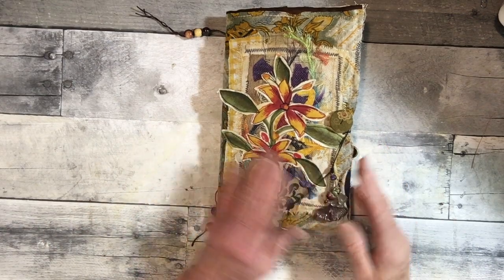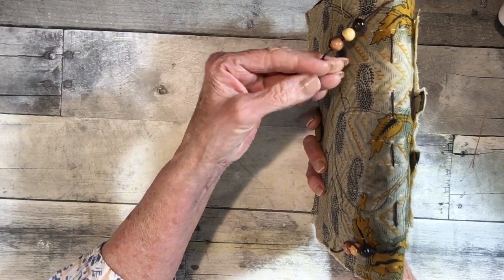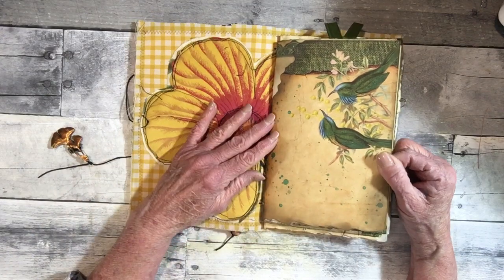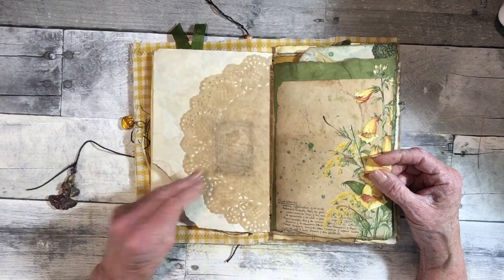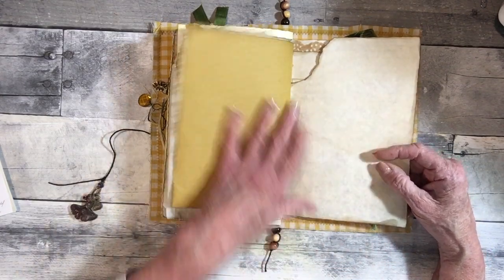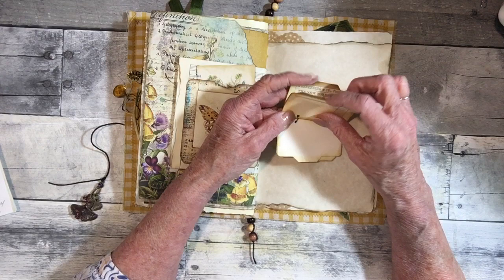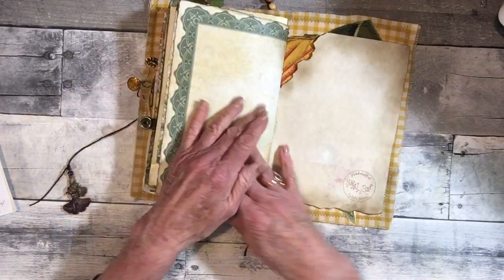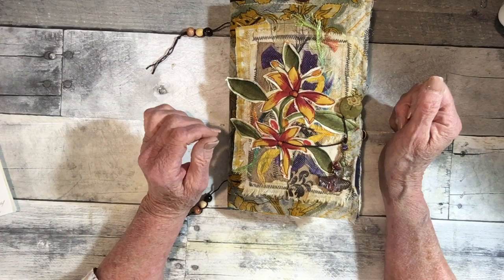Botanical Grunge Junk Journal Flip- through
I hope you are inspired by what I am sharing. My videos are not tutorials but just sharing my ideas. Be sure to comment for a chance to win the April giveaway.

Scotch create Glue Stick
26 mm Metal Paper Clip - Brass Colour (Pack of 400)
80 lb. Cardstock Cream 8.5 X 11 250 sheets
12 Pack Colored Ink Blending Brushes
Amazon Basic matte frosted clear full sheet labels for inkjet printer
Grommet Eyelet Plier Set ¼ bronze:
Metal Loose Leaf binder rings all sizes